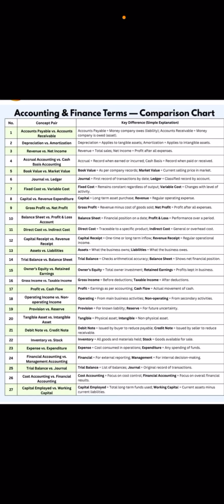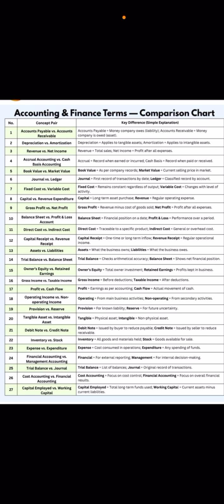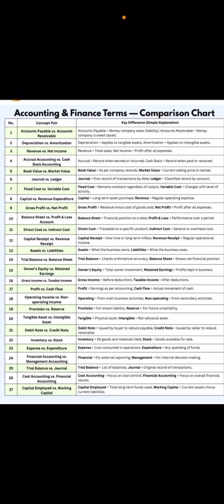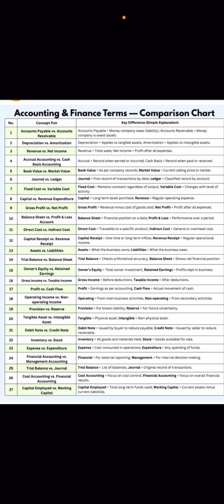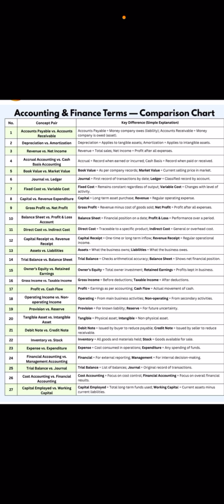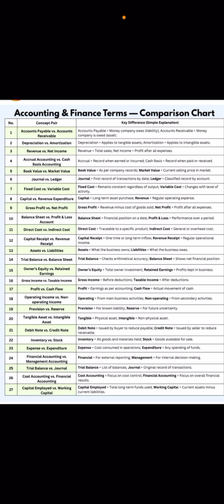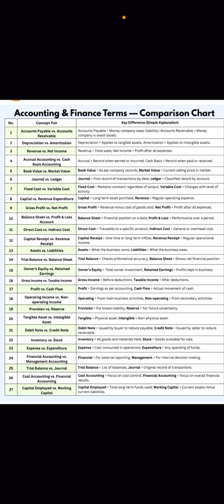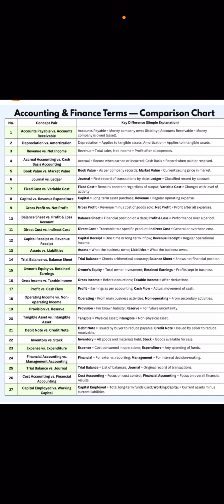21 November 2025